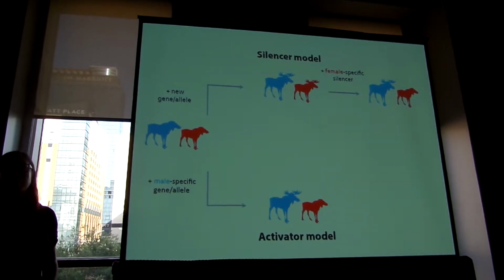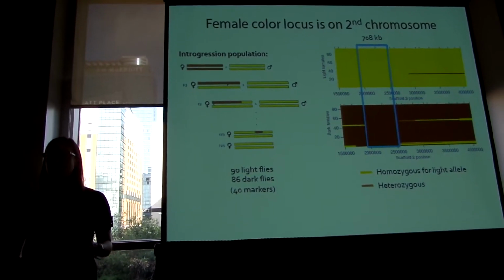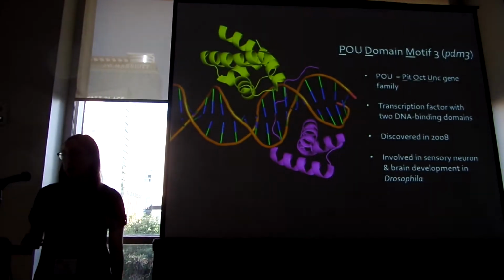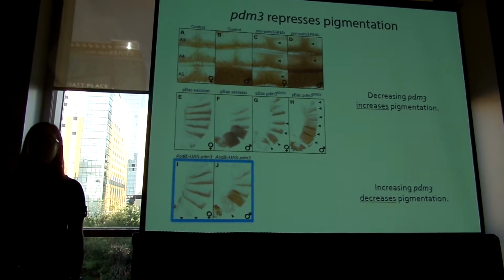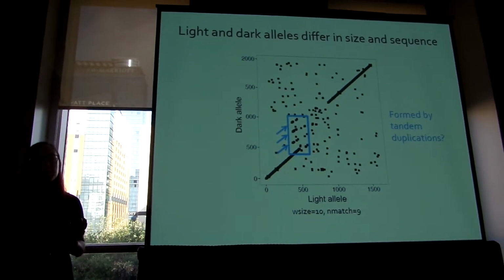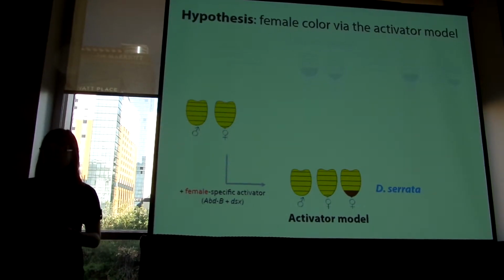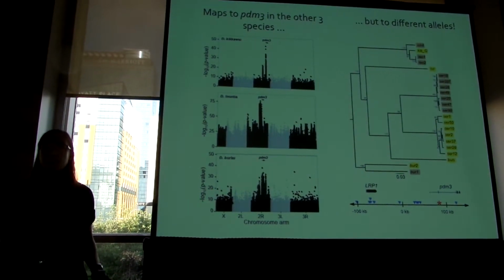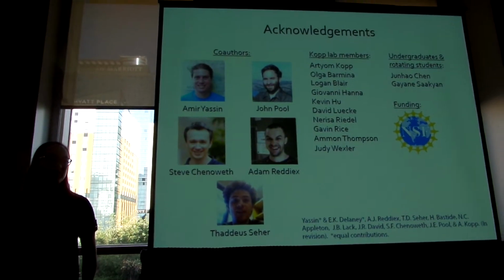Delaney:The evolutionary origin of sex-limited gene expression in Drosophila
Presention by Emily Delaney
Evolution 2016: Molecular evolution 1